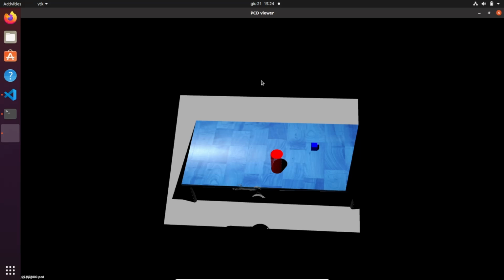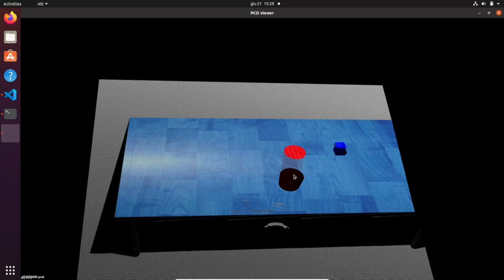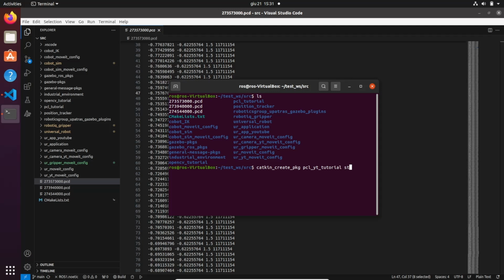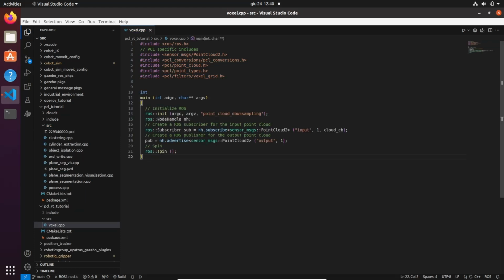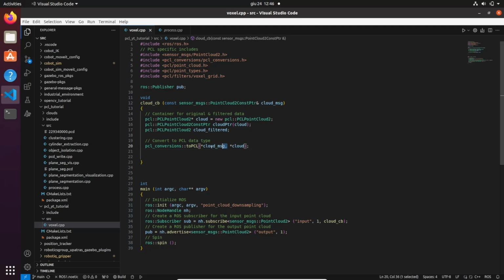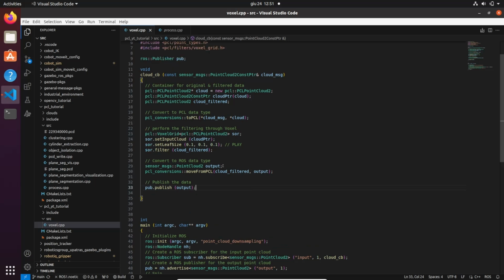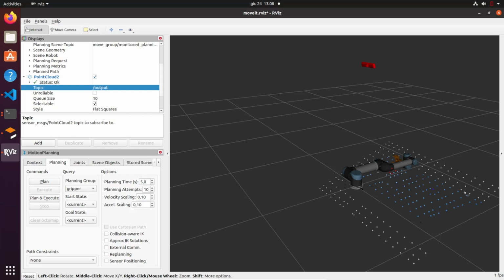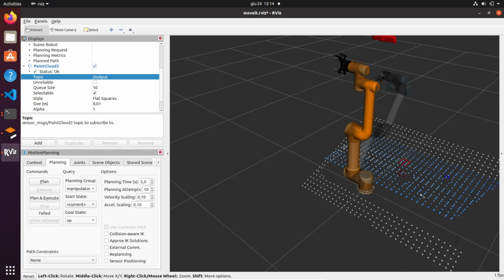Point Cloud Library Tutorial for ROS - How to downsampling with Voxel filter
Discover how to become a Robotics Software Engineer from ZERO by booking a free call or reaching me out via e-mail!

🎁Do you want to start programming industrial robots but you don't know how and where to start?

OR.
If you are ready to become a Robotics Software Engineer you can apply for the Master Program! The transformation that you will have is detailed here:

This is the second video of the Point Cloud Library tutorial, specifically applied for robotics application developed with ROS.

In this video we will start to manipulate the Point Cloud data that the Kinetic camera is generating, using a Voxel filter. We will understand at the end, what are the parameter you would need to play with.

You would need to install the Point Cloud stuck. Follow these steps:
on your terminal type:
$ sudo apt install libpcl-dev
$ sudo apt-get install ros-noetic-pcl-ros
$ sudo apt-get install ros-noetic-pcl-msgs
$ sudo apt-get install ros-noetic-pcl-conversions

Topics:
00:00 Introduction
02:20 The approach
05:45 Create PCL package
10:08 Code the Voxel downsampling

Make sure to clone the following packages in your catkin workspace!
Links:
Point Cloud Library tutorial

Moveit Config package for UR5 and Robotiq gripper as end effector

my repository for Inverse Kinematic code, with the updated one with UR5

Description of the channel:
The approach is to not use a plug and play a ready solution but we try to deeply understand What, Why and How we are programming robots in a certain manner, in such a way to give you all the instruments that you need to deploy your own industrial robotics application.